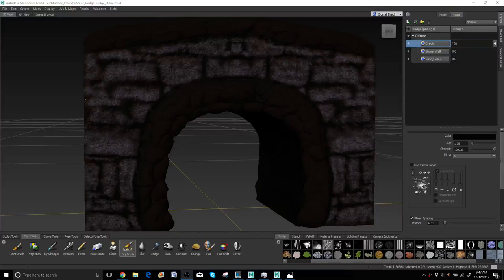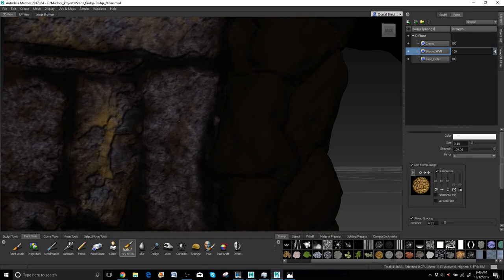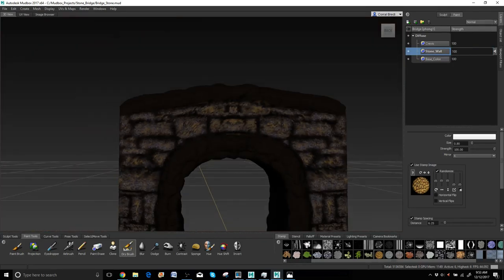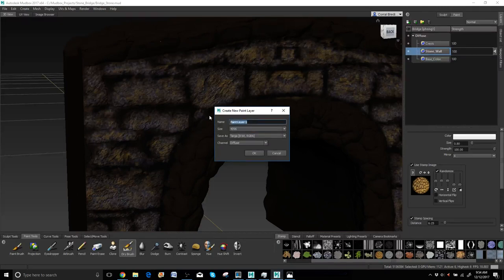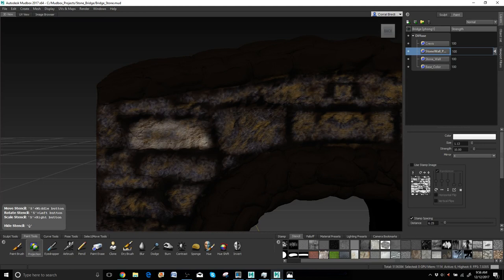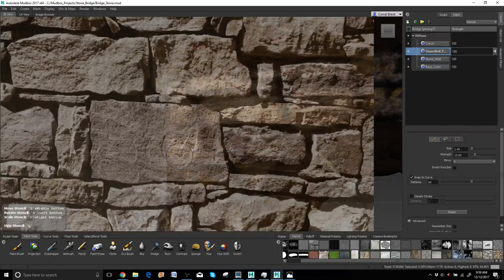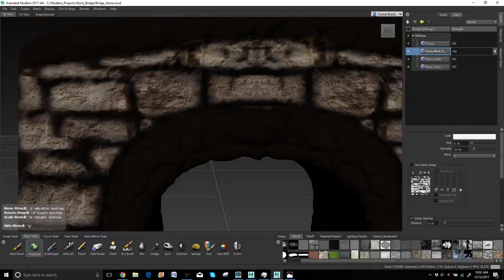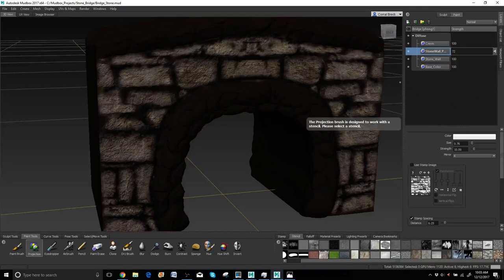Mudbox tutorial: StoneBridge: Part 8